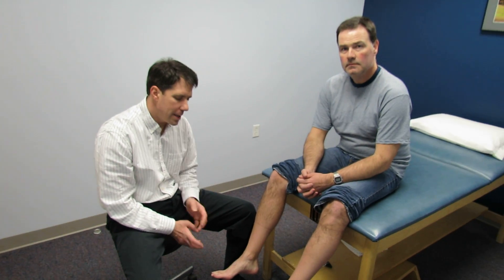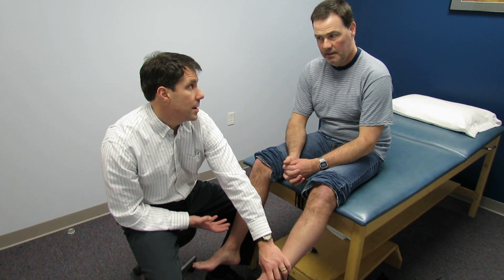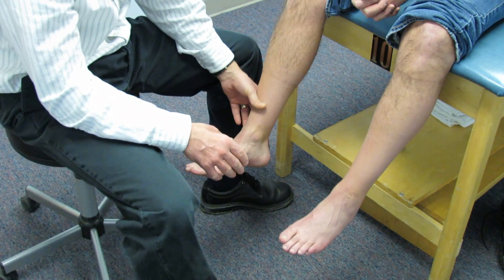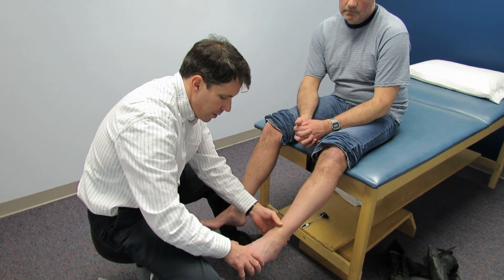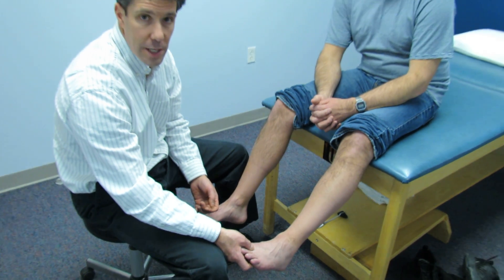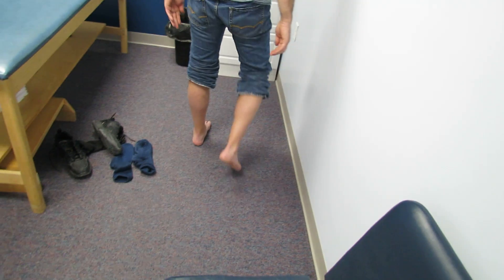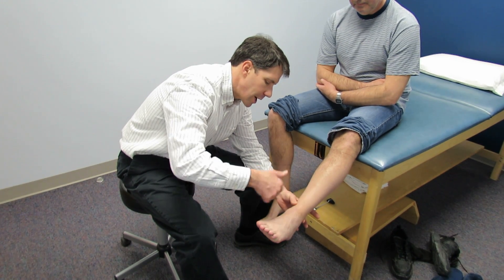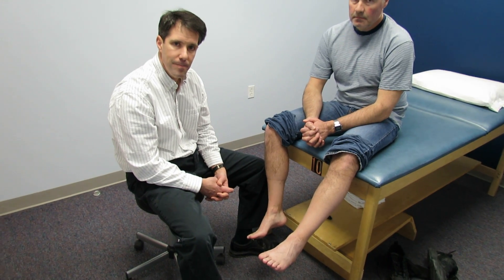Complex Regional Pain Syndrome (CRPS)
This gentleman developed signs of Complex Regional Pain Syndrome in the ankle. We will discuss his presentation and how we managed his pain and returned him to full function.